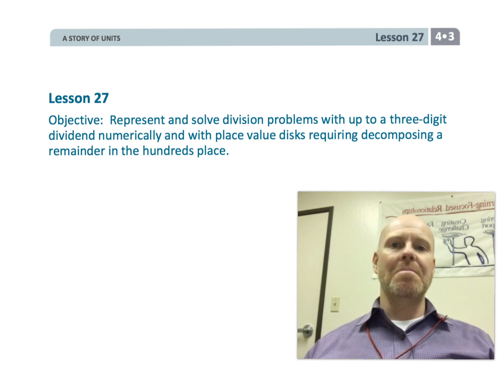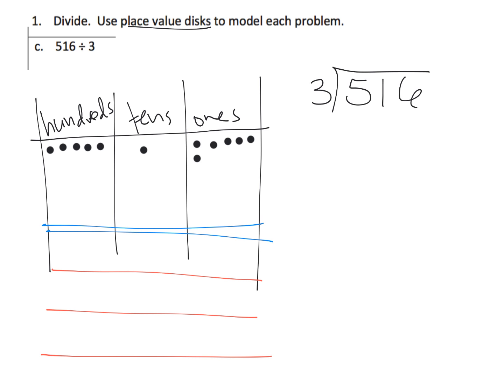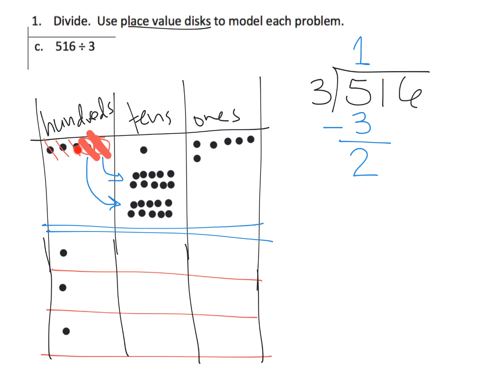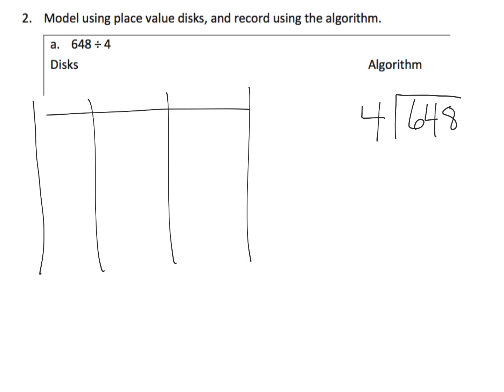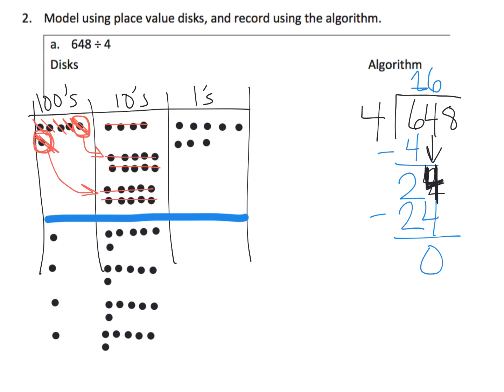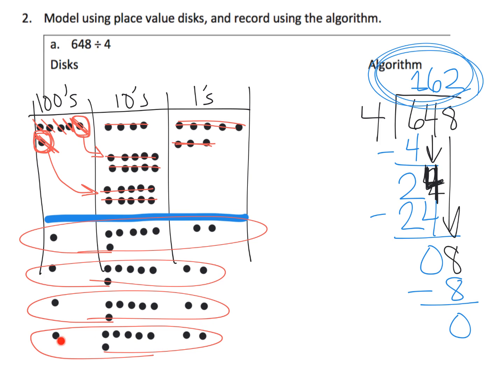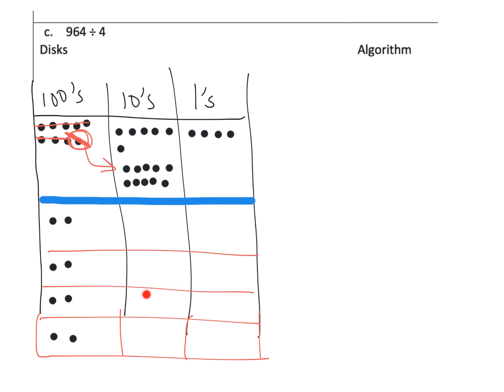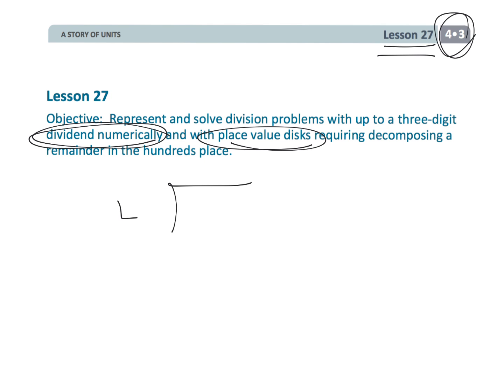Eureka Math Grade 4 Module 3 Lesson 27